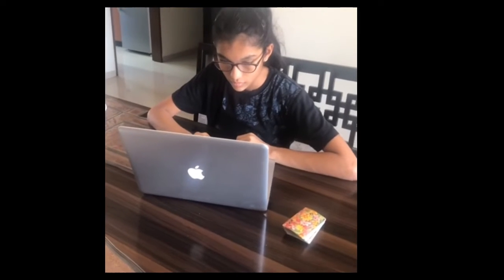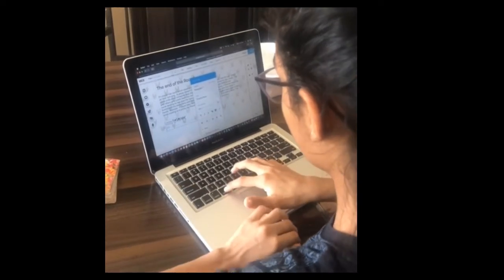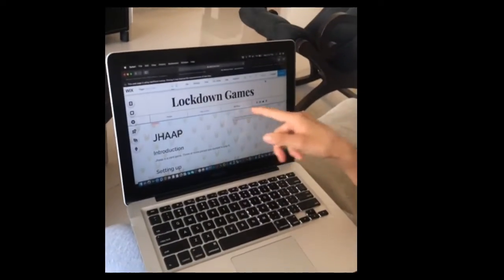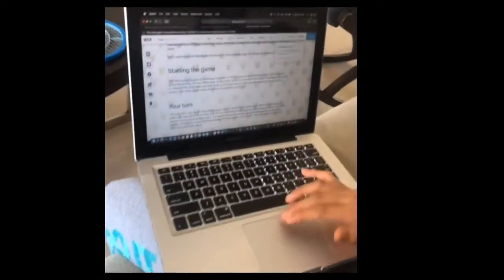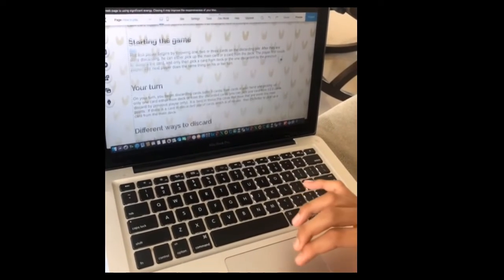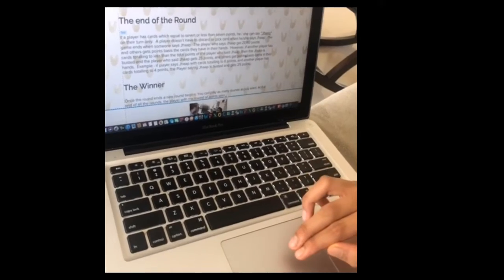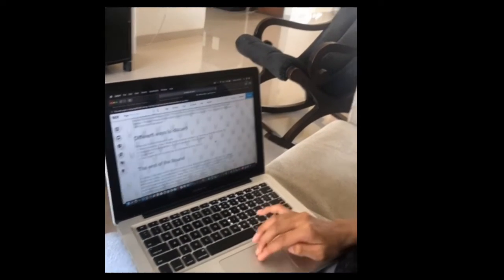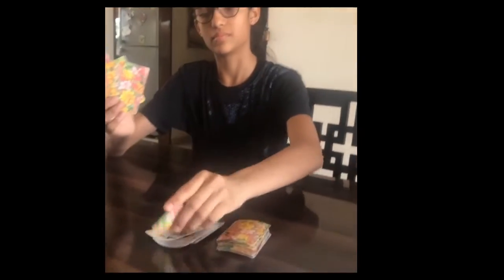MET Rishikul Vidyalaya - Grade VII- Raahi Soni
MET Rishikul Vidyalaya is delighted to share the Best Videos for the MRV Connect initiative Week 3!!